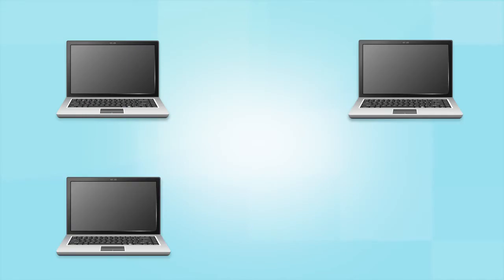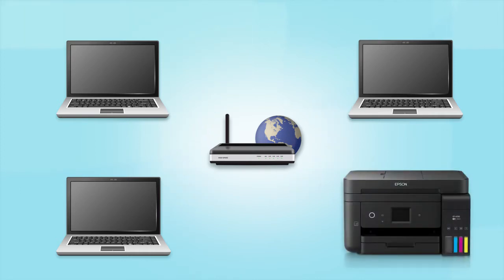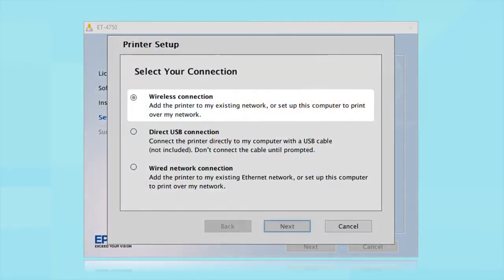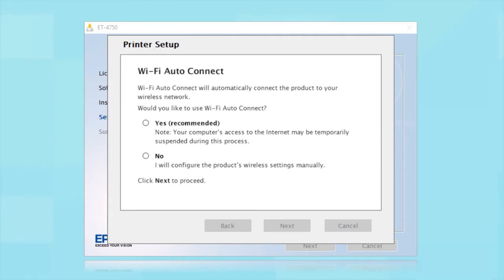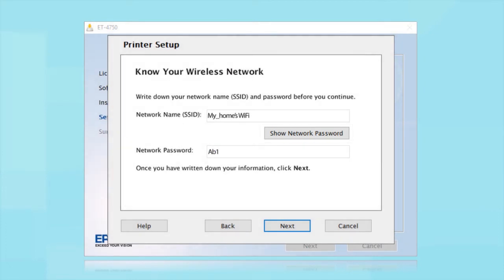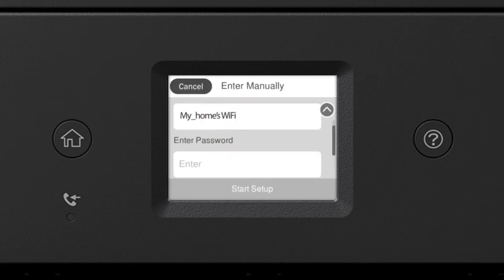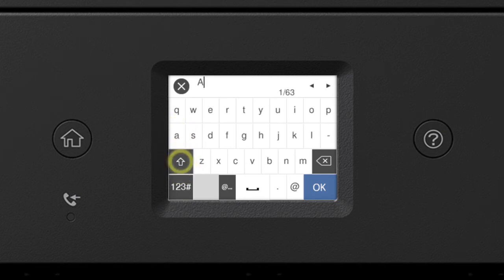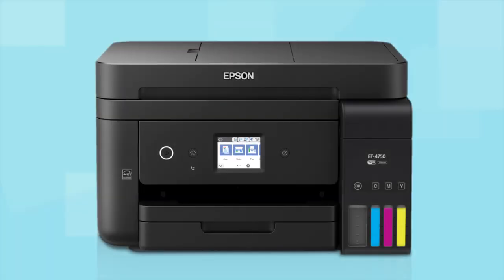Epson ET-4750: Wireless Setup Using the Control Panel